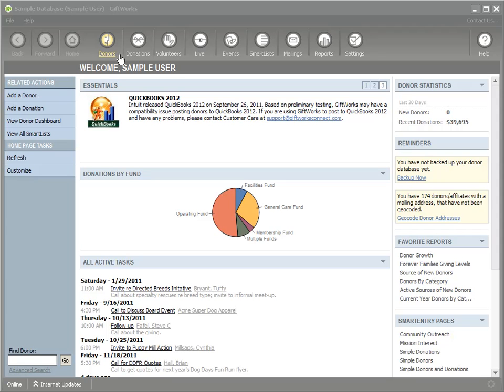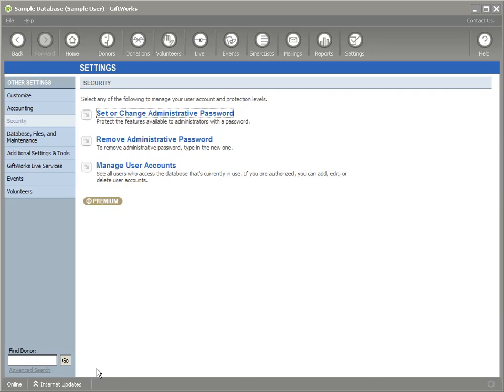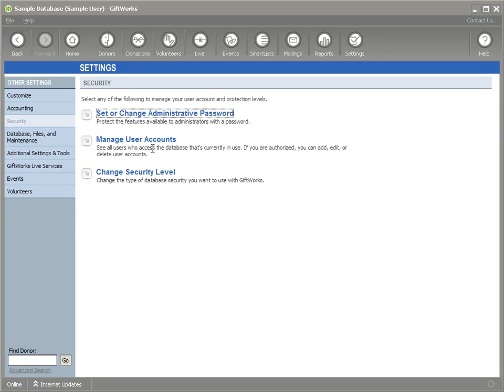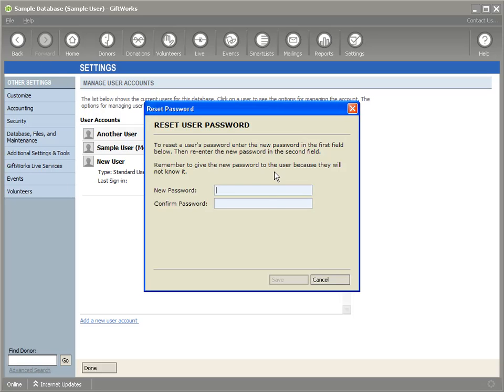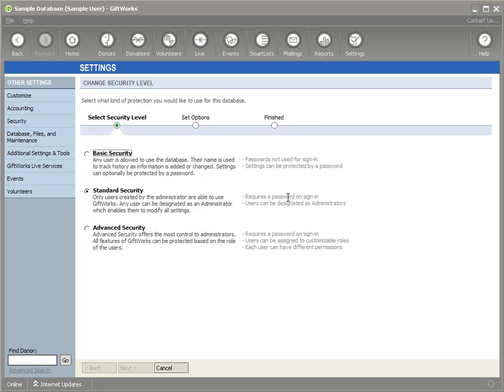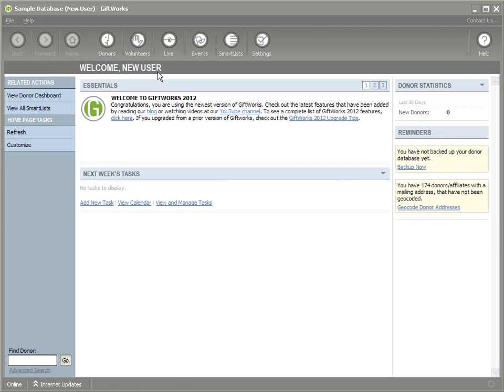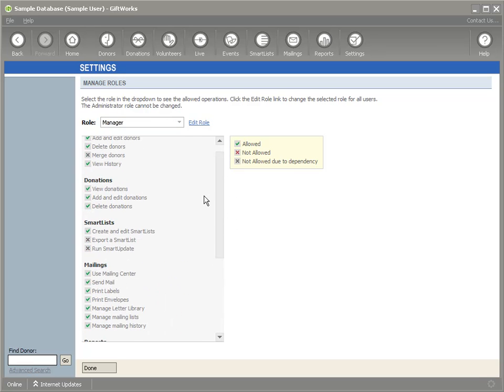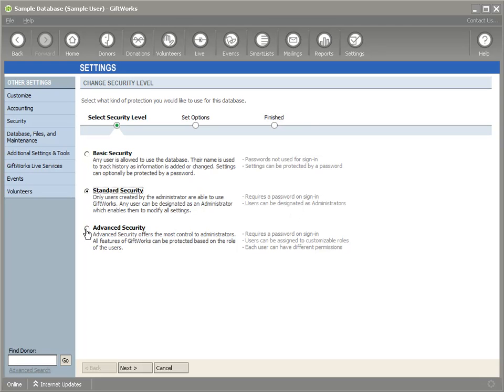Security: Understanding GiftWorks Security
This video demonstrates the difference between the different security levels available in GiftWorks Standard and GiftWorks Premium.